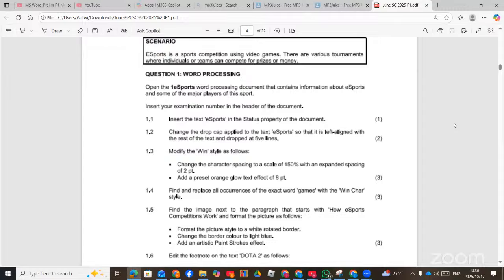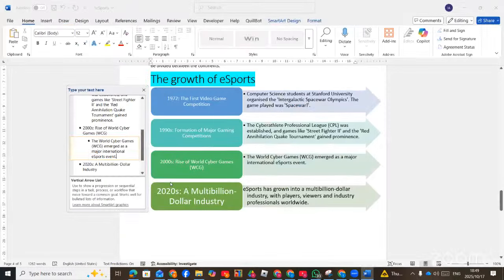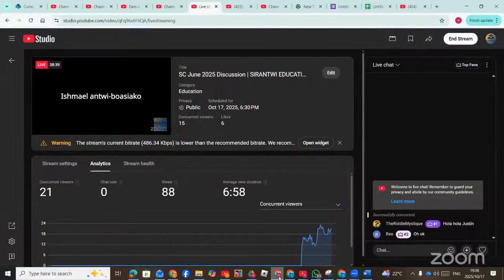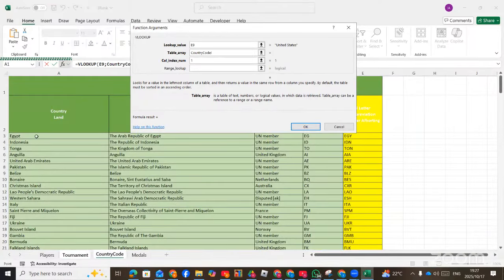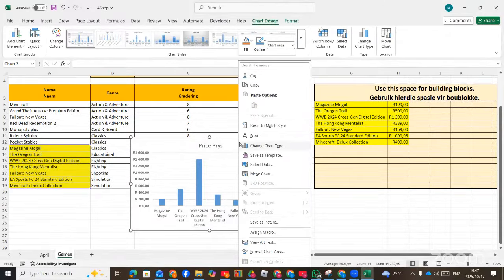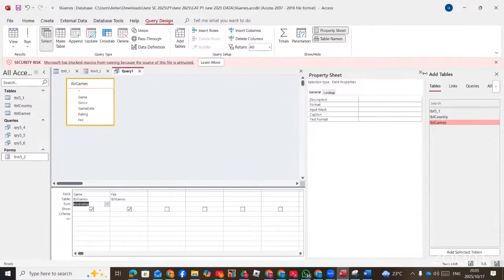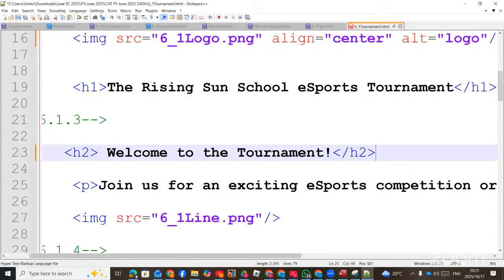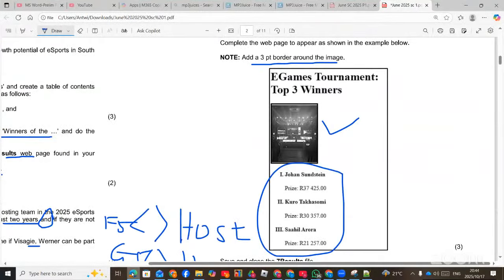SC June 2025 Discussion | SIRANTWI EDUCATION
Join SirAntwi Education for a focused discussion on the June 2025 SC  — covering key exam topics, past paper insights, and tips to help you score top marks.